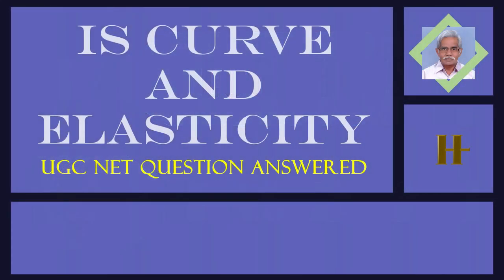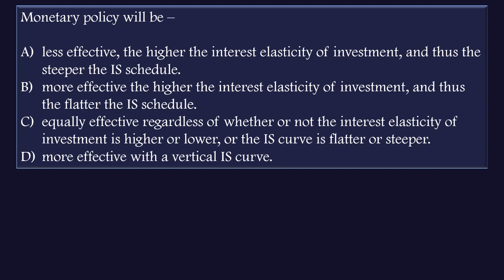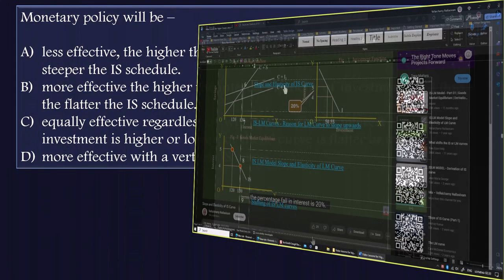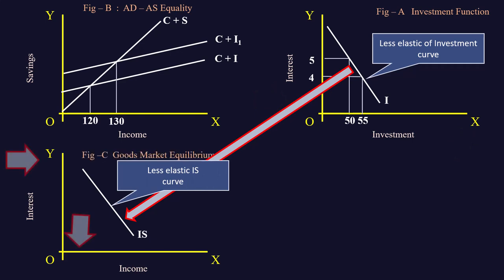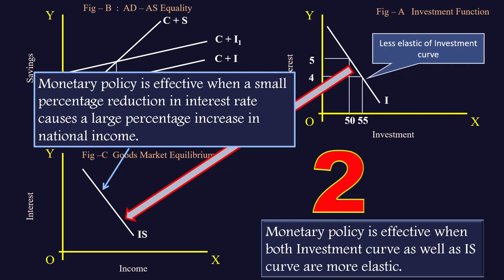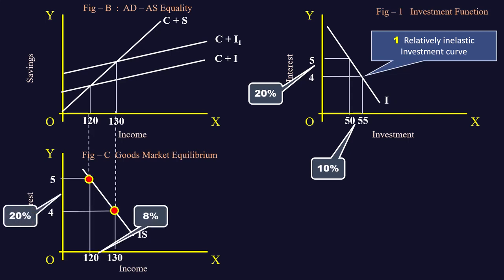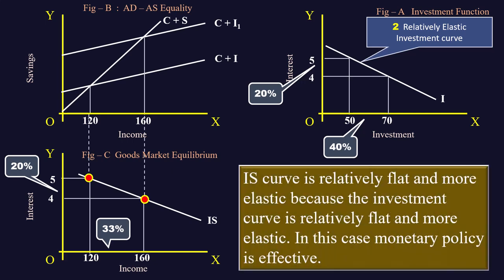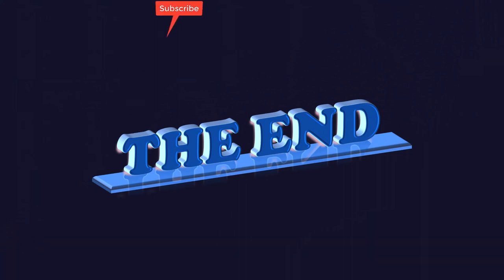IS curve and Elasticity UGC Question Answered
Cobb – Douglass Production Function Problem Part 6  [Tamil Version]